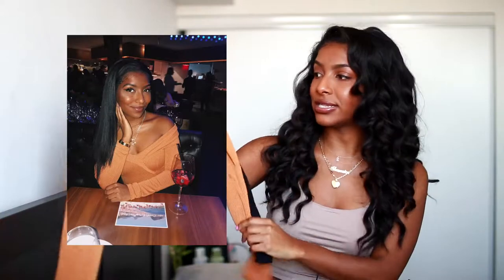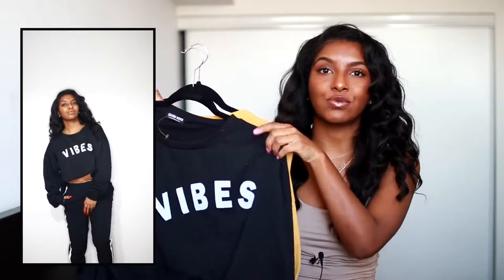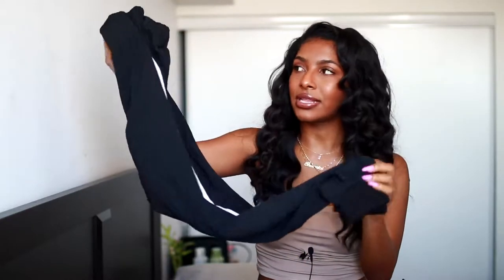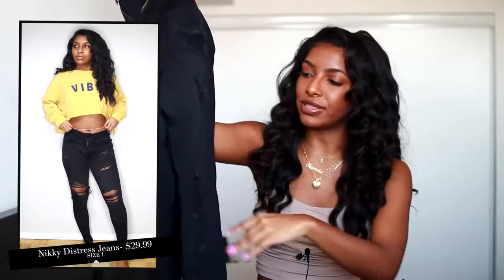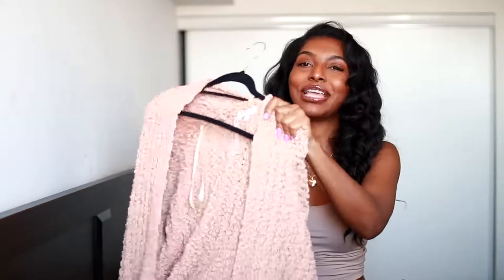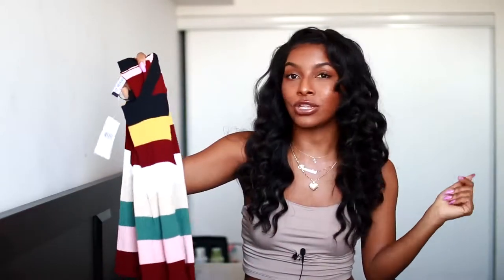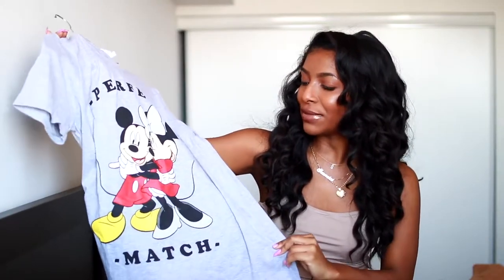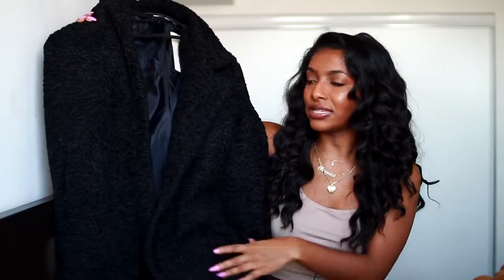Yes! SHOPPING AT FASHION NOVA AGAIN!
HELLO Everyone! Welcome to the TrendMill Channel. We offer easy access to popular Videos and use unique play lists.    We do not own all the videos.  Credits will be seen below or on creative commons Video host.